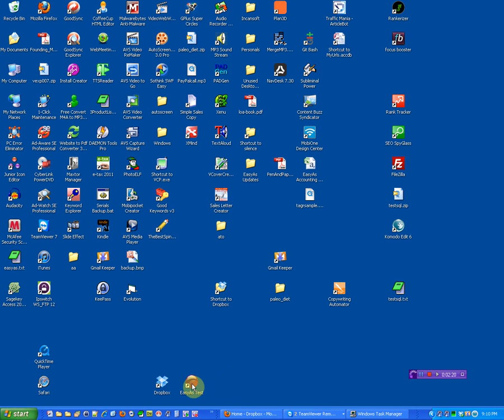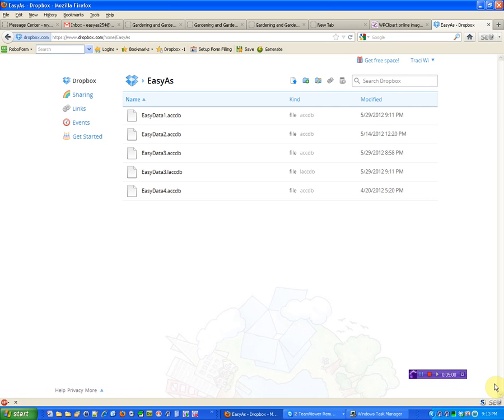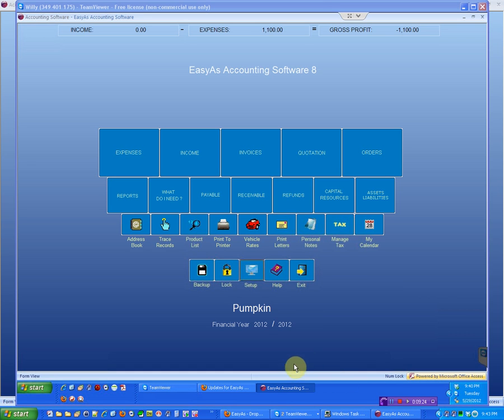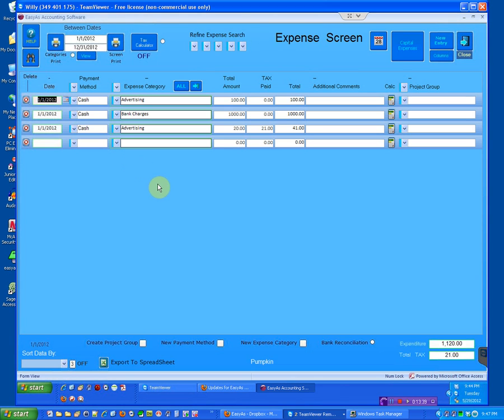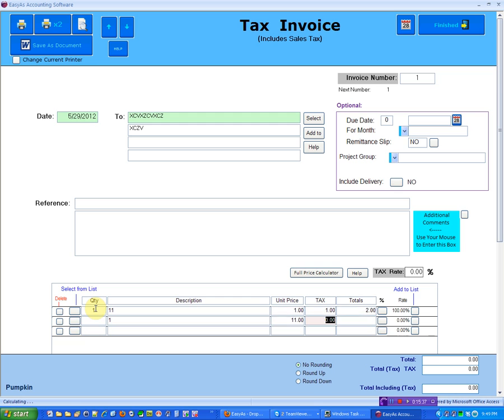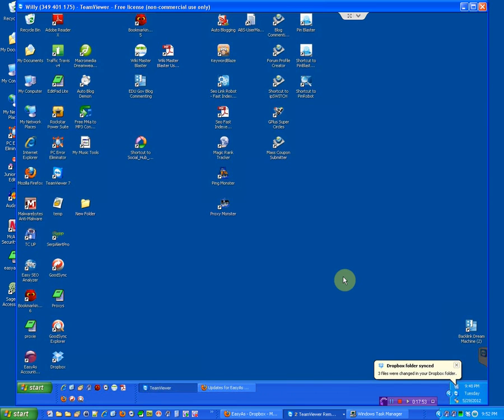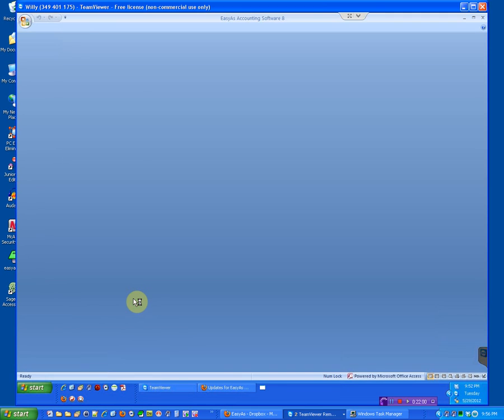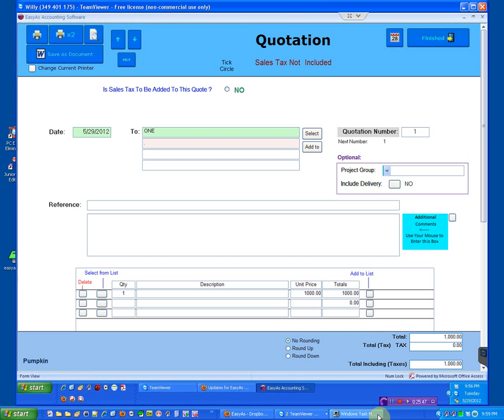Corrupting Data Files when using DropBox on 2 Computers at the Same Time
- Corrupting of the Data Files for EasyAs if you are using the program on 2 Computers at the Same Time